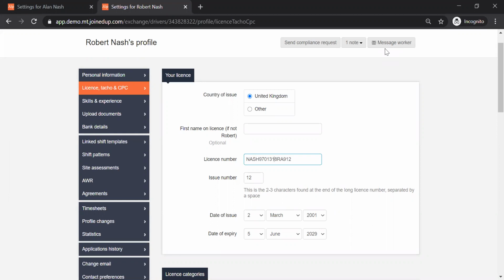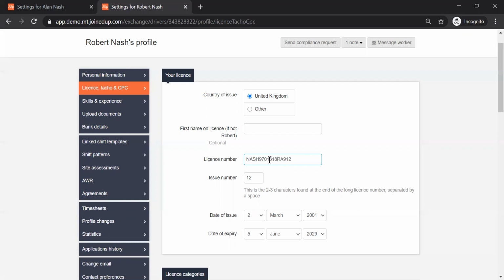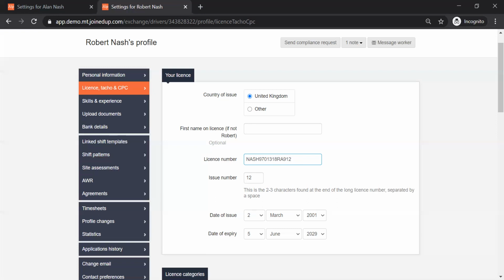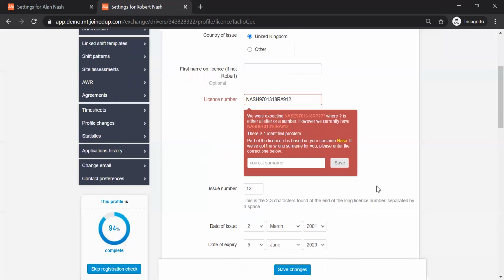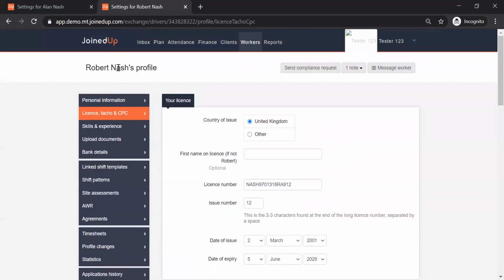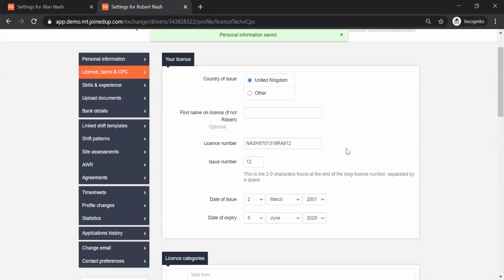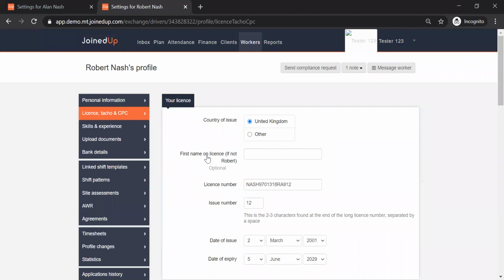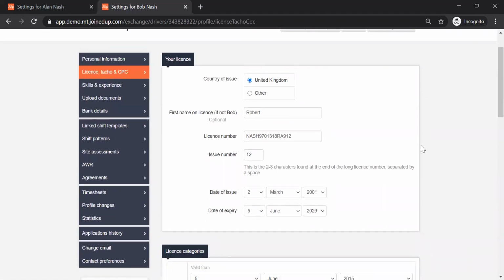Upskill Driving licence number rules (UK)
How JoinedUp checks if the driving licence number is valid according to UK rules.